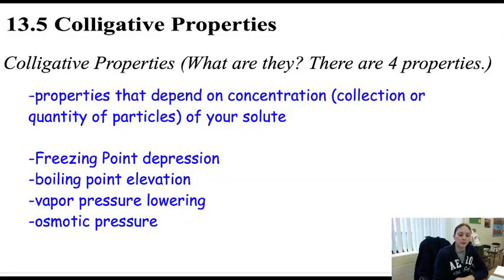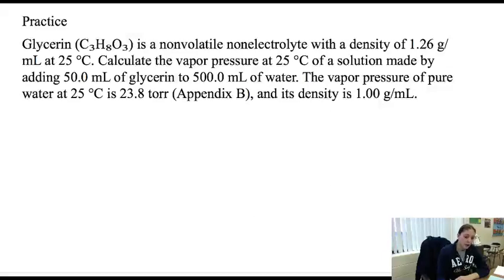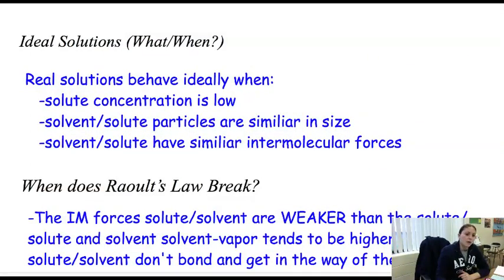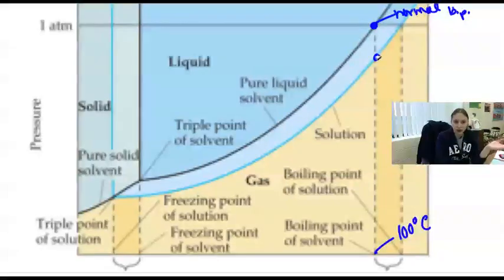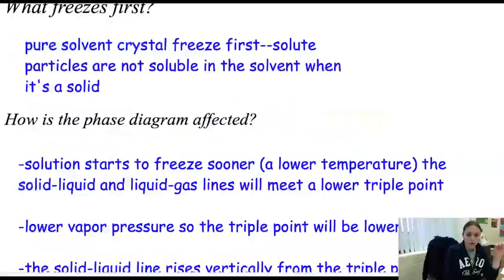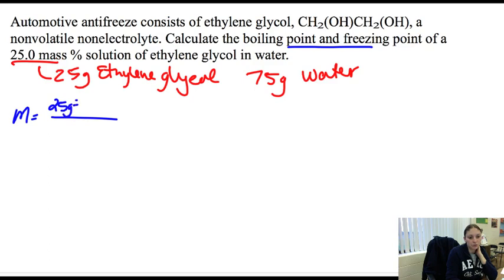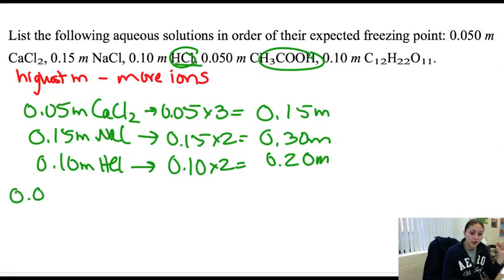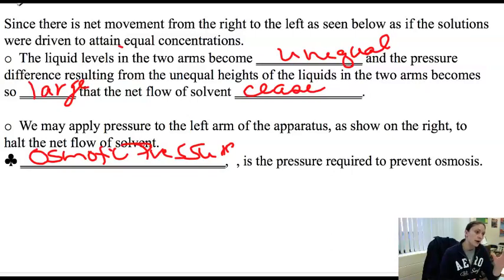Colligative properties of solutions